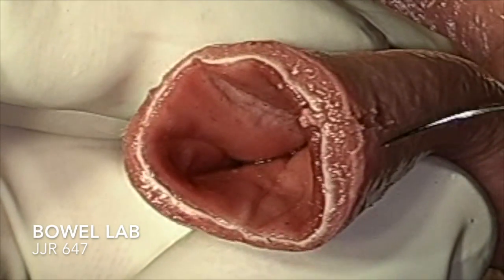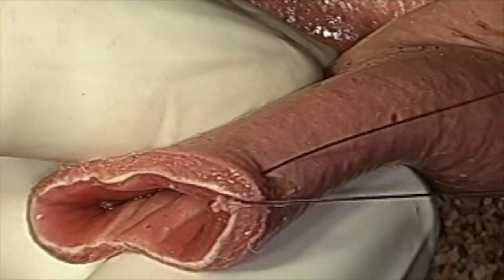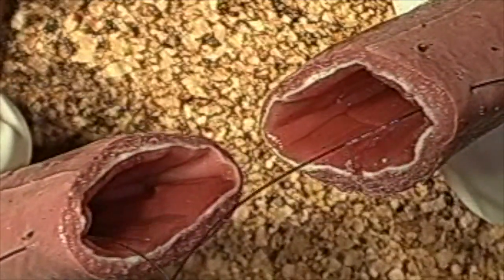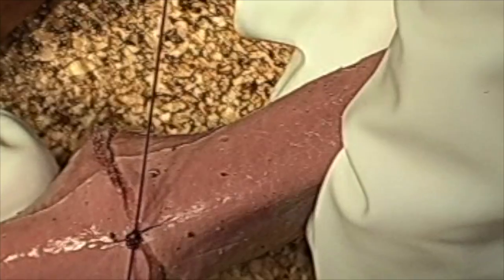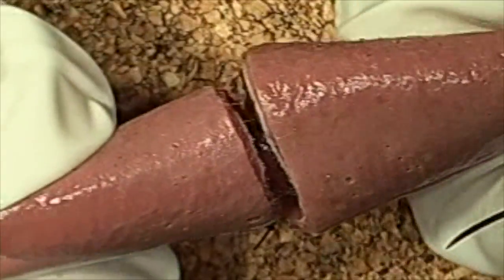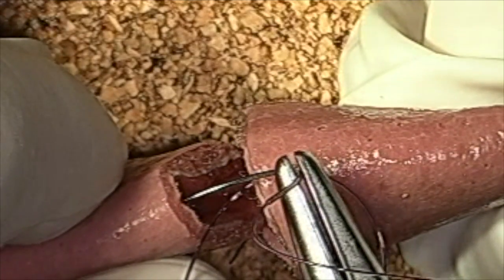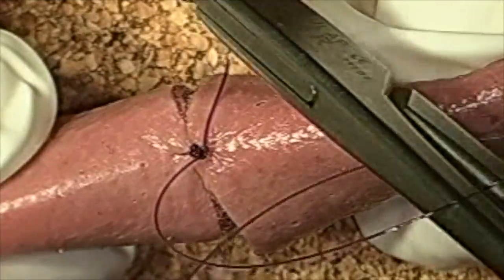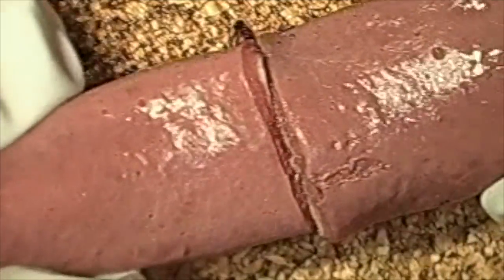Intestinal Resection and Anastomosis (Synthetic Tissue) for veterinary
Dr. Jeffrey Runge DVM, DACVS